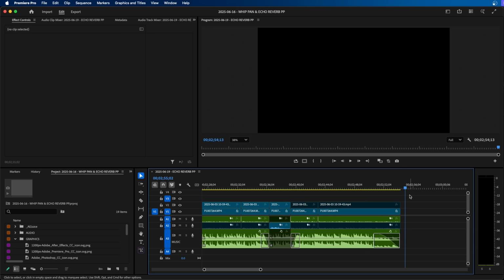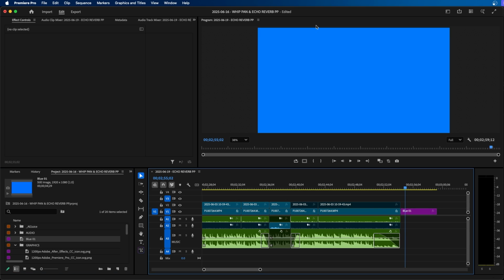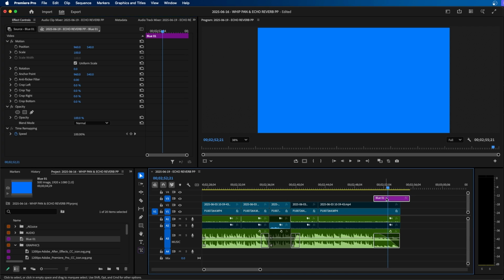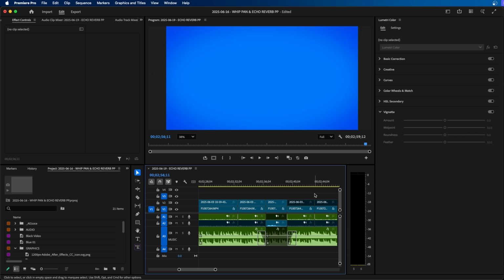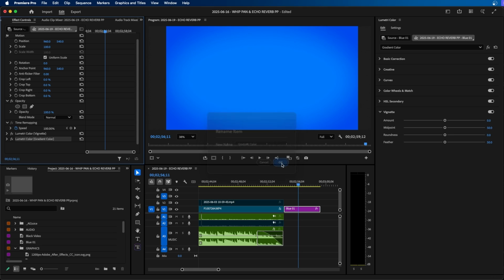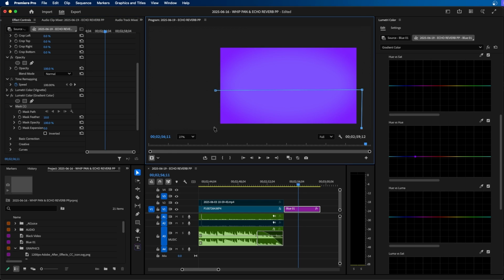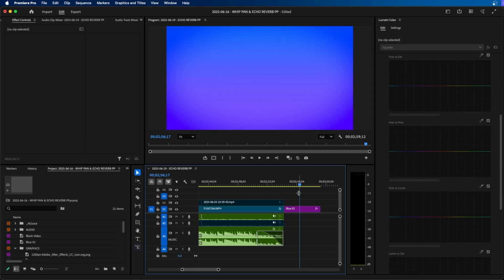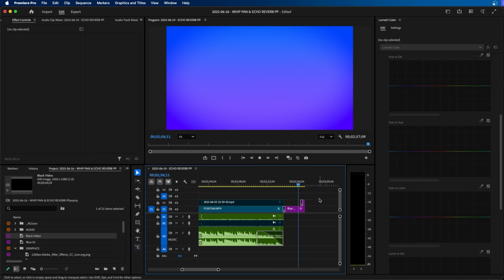How To Make A Solid Color Background In Premiere Pro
ABOUT VIDEO:
In this video I show you a few ways to create and use solid color backgrounds inside Adobe Premiere Pro.